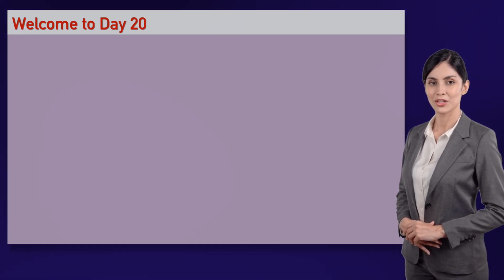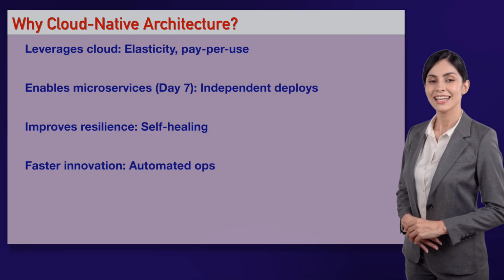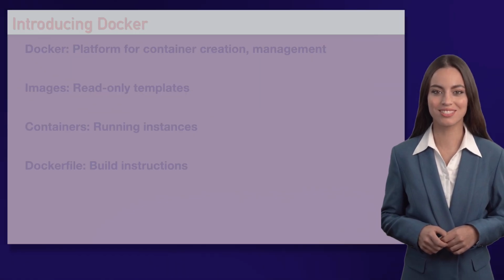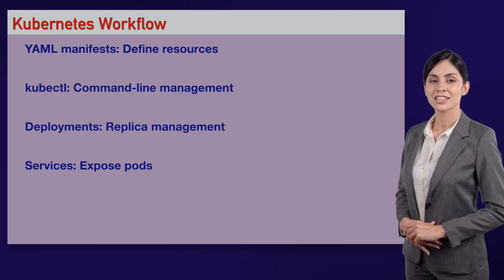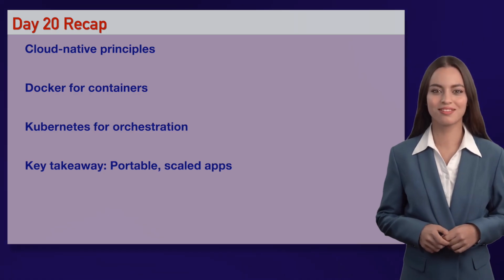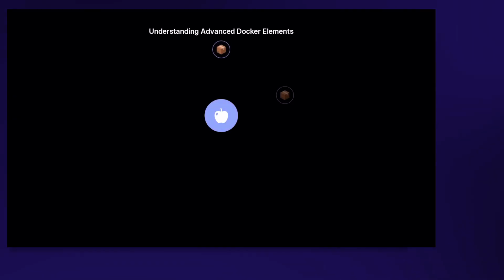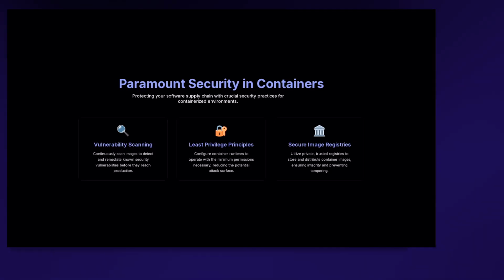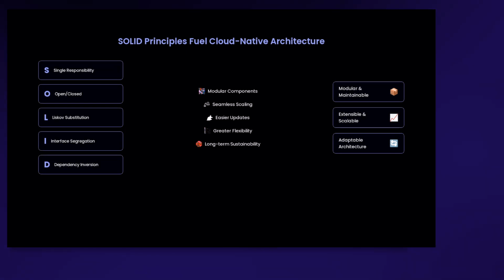Architecture Day 20: Cloud-Native Architecture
Lesson Overview:
Welcome to Day 20 of the "50 Days Software Architecture Class" on YouTube! Moderated by Anastasia and Irene, today's focus is on cloud-native architecture, exploring containers with Docker and orchestration via Kubernetes to delve into how these technologies enable portable, scalable, and resilient applications in cloud environments, transforming traditional architectures into dynamic, self-healing systems. The session is designed to run 15-20 minutes (approximately 60 words per minute, total word count ~1650 with natural delivery and expanded explanations for even more in-depth analysis of containerization benefits, orchestration workflows, real-world deployment scenarios, and their alignment with prior DevOps and reliability concepts to promote efficient, automated cloud operations). We've organized it into 20 slides, each with 4 bullet points and extended conversational scripts from both moderators to provide more comprehensive insights and balanced dialogue. To ensure more equal time distribution, Anastasia and Irene alternate leading sections more evenly: Anastasia handles slides 1-5 and 11-15 (intro, basics, and some Docker aspects), Irene leads slides 6-10 and 16-18 (advanced Docker and Kubernetes), and slides 19-20 are shared for recap and closing. This builds on Day 19's DevOps integration, incorporating Day 17's reliability for orchestrated fault tolerance, and aligns with Day 2's SOLID for designing modular, containerized components that facilitate seamless scaling and updates. Pauses, transitions, and visuals (including container lifecycle diagrams) will enhance the flow and aid in conceptualizing cloud-native paradigms.